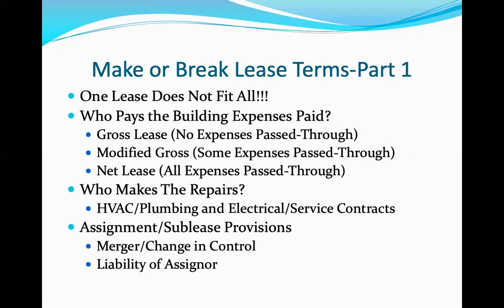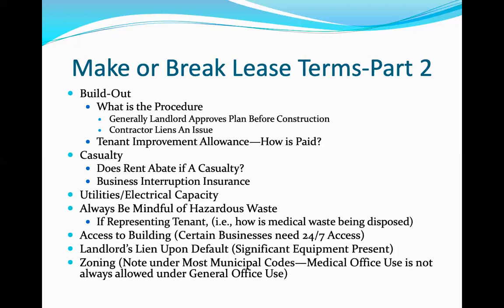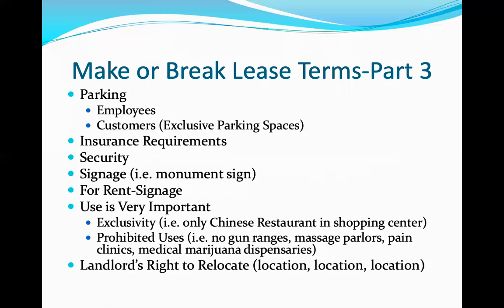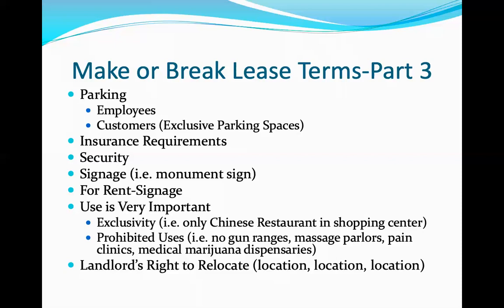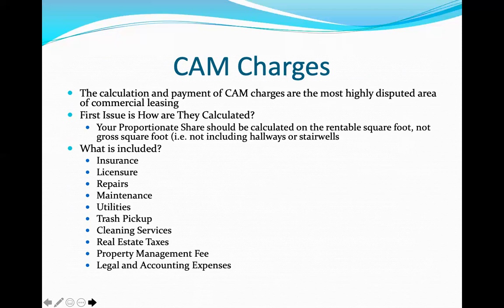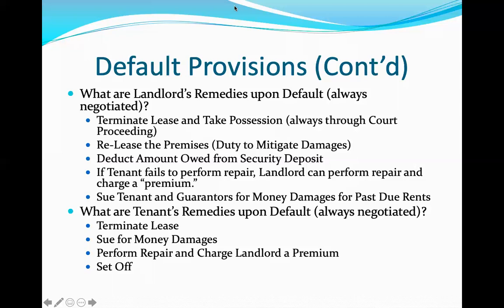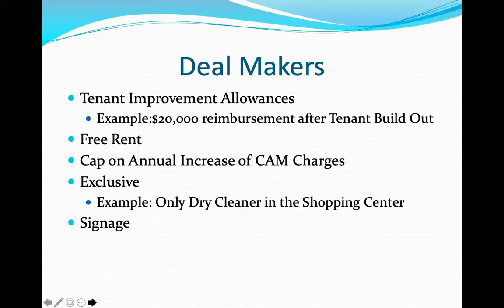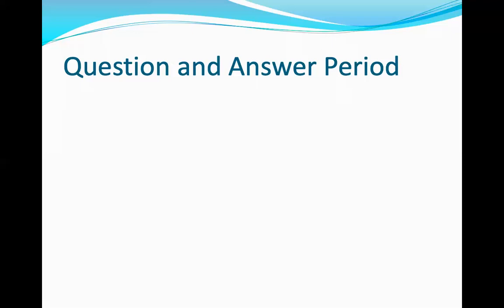Commercial Leasing Strategies for Success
Join Board Certified Real Estate Attorney Steven Wallace as he walk through the fundamentals of Commercial Real Estate Leasing